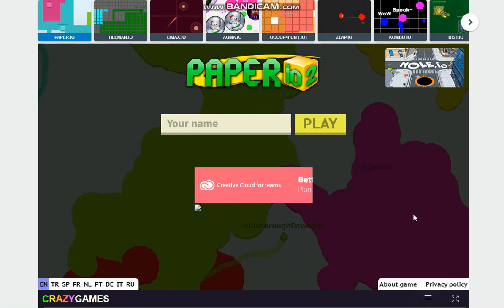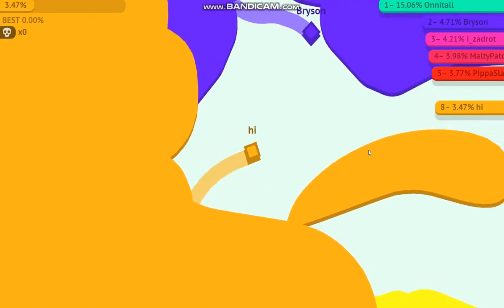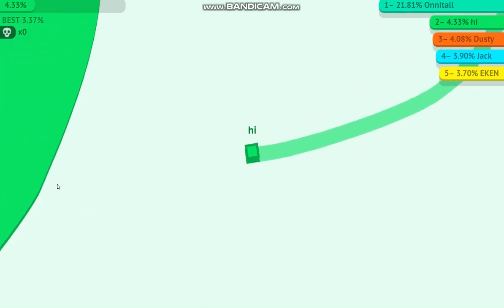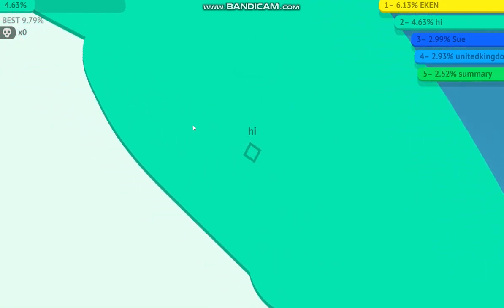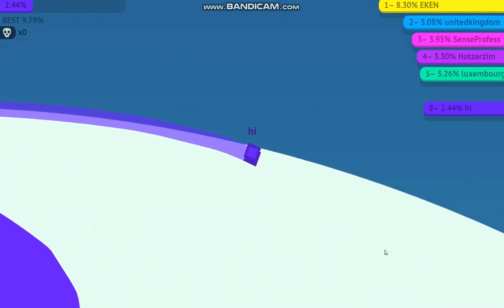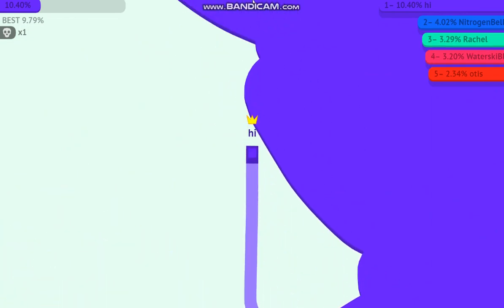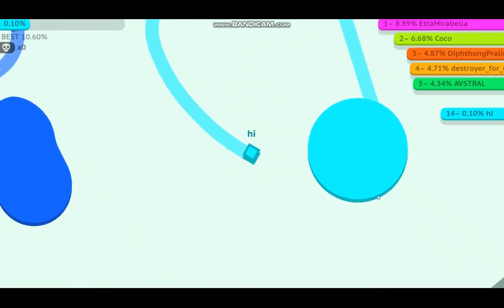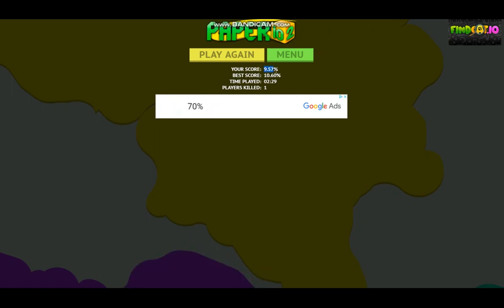trying to cover the map in paper.io 2